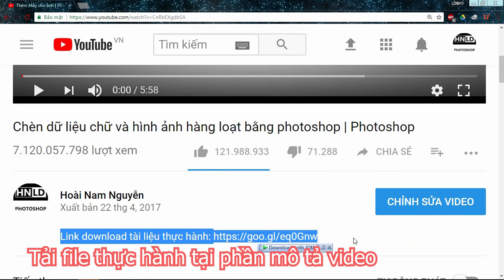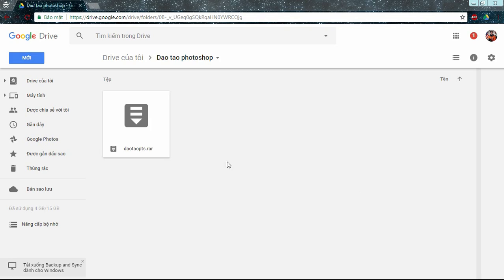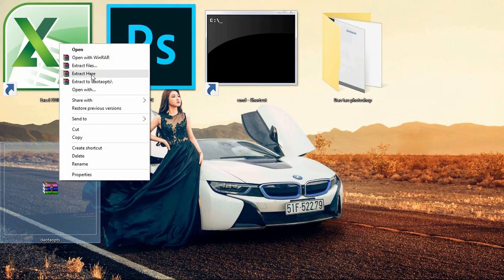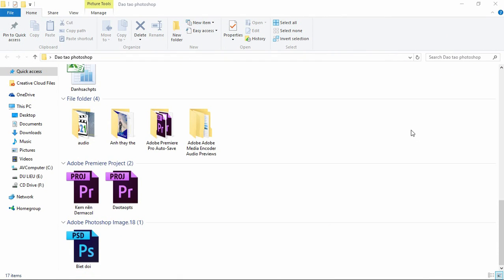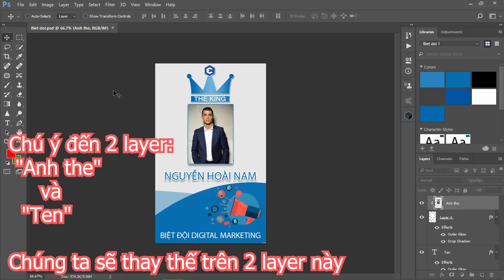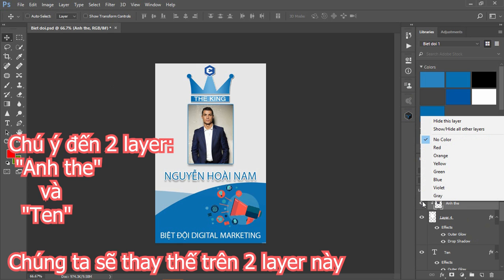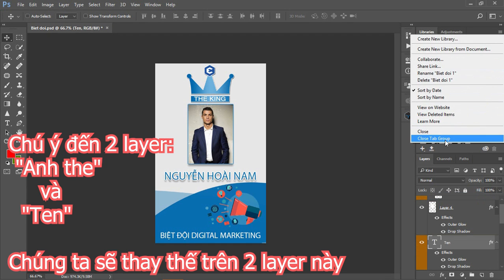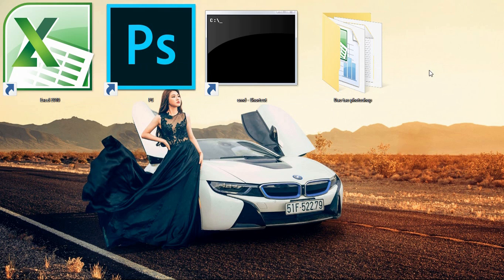Thay thế dữ liệu hình ảnh và chữ hàng loạt bằng photoshop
Giả sử bạn được giao nhiệm vụ làm thẻ cho nhiều người trong một công ty hoặc làm giấy khen cho các học sinh; chúng ta chỉ cần thay dữ liệu theo từng đối tượng một, ví dụ thay tên hoặc ảnh cho từng người; nhưng nếu làm thủ công cho từng người một với số lượng người lên đến cả nghìn người thì sẽ là một vấn đề khó khăn; vậy video này tôi sẽ hướng dẫn các bạn tối ưu thời gian nhất có thể để thay thế dữ liệu hàng loạt trên cở sở dữ liệu ta đã có.

pass giải nén: matma.red